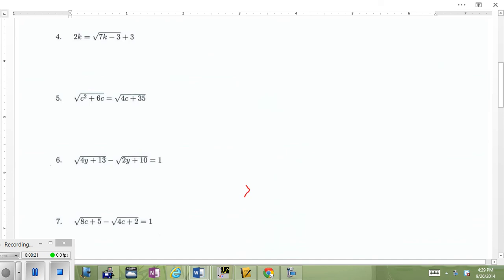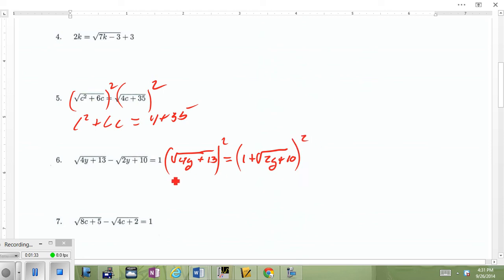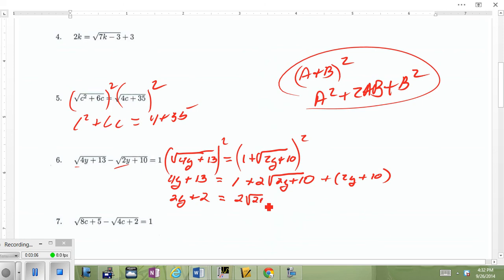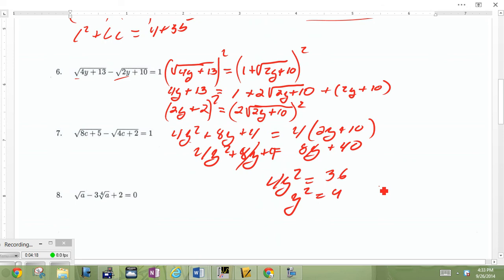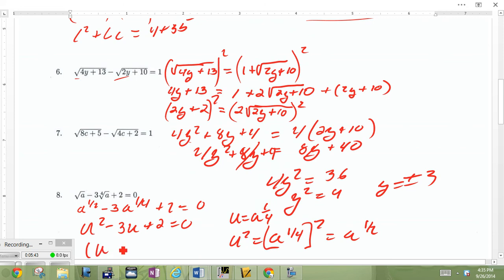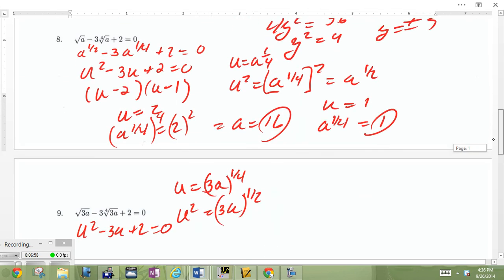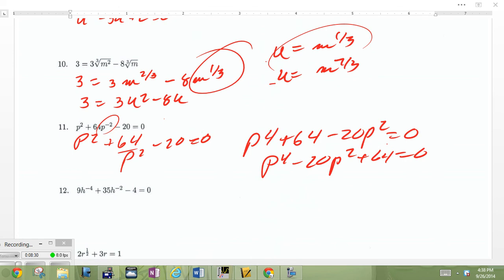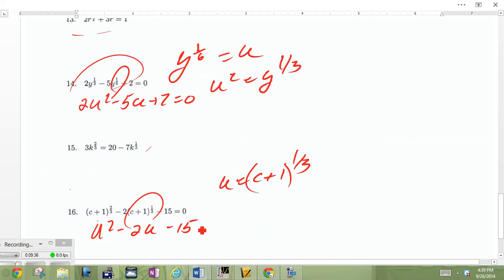Quadratic Worksheet Solutions